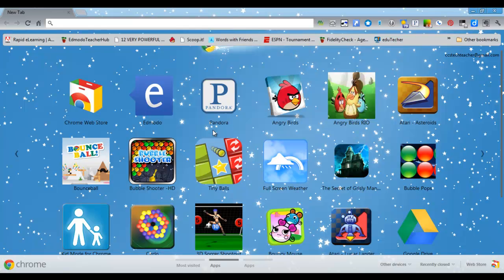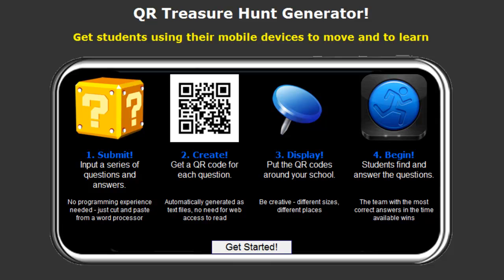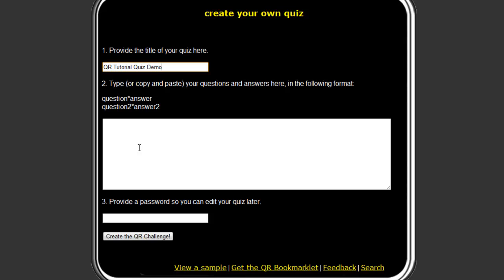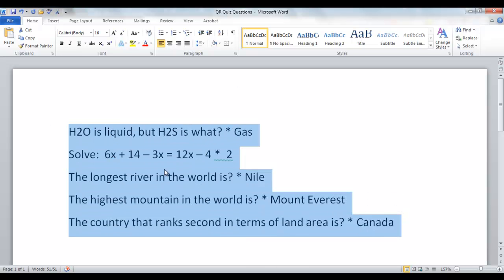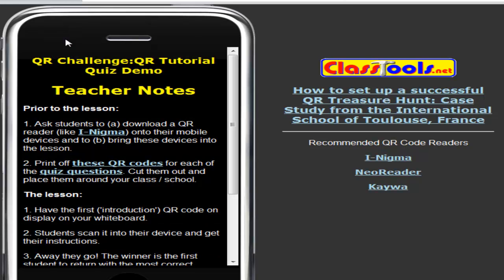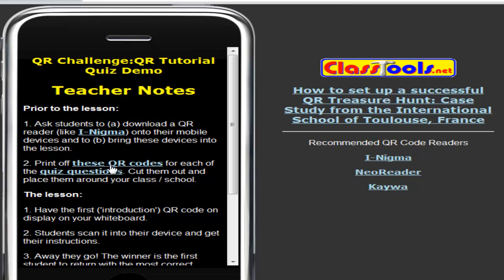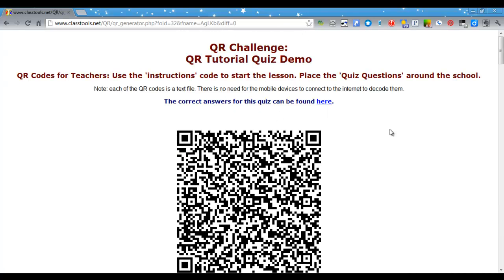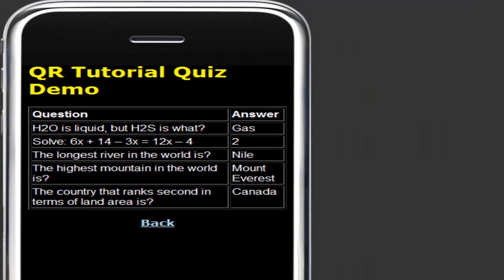Classtools QR Creator Tutorial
This tutorial demonstrates using classtools.net to create a QR code scavenger hunt. Use your already created quizes and turn the questions into QR codes with a simple copy and paste.